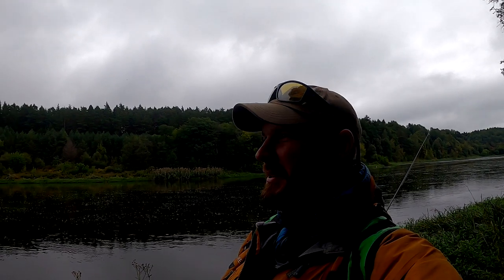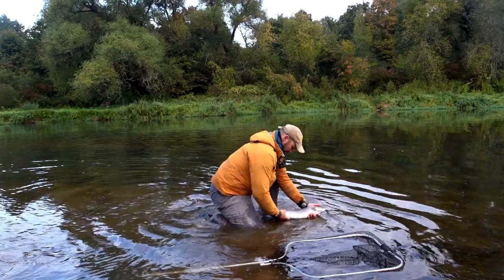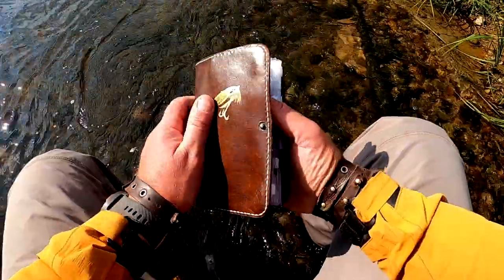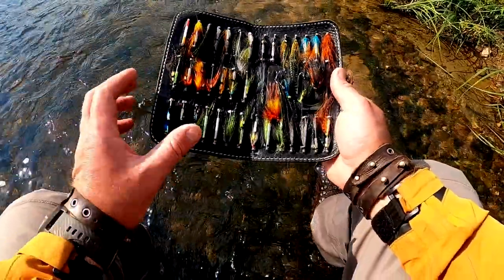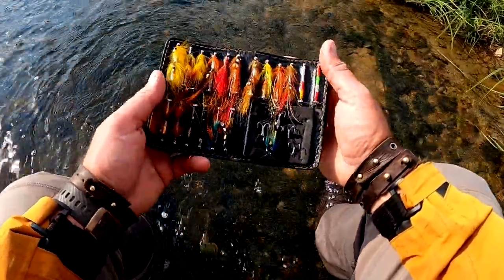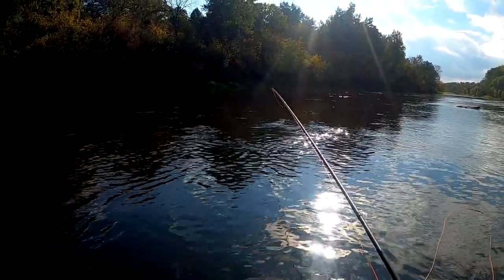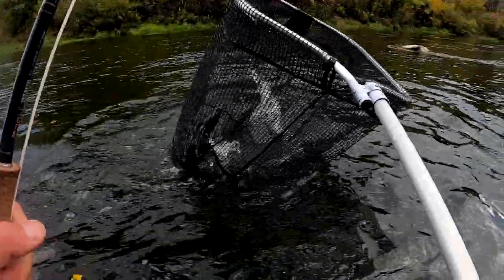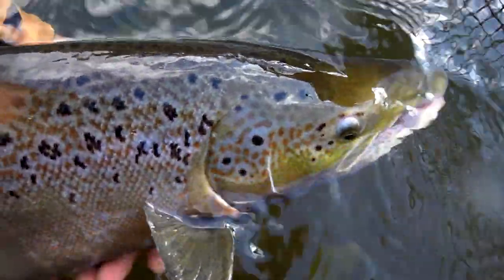AUTUMN SALMON PART1. ART MERK FLY FISHING ADVENTURES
Hello everyone,
I am glad to present this video with some of the best moments from my salmon fishing adventure this Autumn.
Autumn is my favorite time of the year, when the bonfire makes sense, then the cup of hot tea is the best you can have after some hours of wading in chill water ;)
This is an amateur video, as I am not professional film maker, but here are all my sincere emotions and the perspective how I see fishing and what it means to me ;) I film alone, therefore I am very thankful, could say even lucky  I'd been able to capture some great moments of salmon take, so wild nature and so on.
Also there is a brief presentation of my fly wallets in tis episode from the practical perspective. So you really can see them and assess from the fisherman's eye.
For me it was pleasure to create this film, pleasure to remember this adventure with the memories that evoke in my mind while combining the footage.
I hope it will be pleasure for you to watch this video slowly, taking time and relaxing ;)
Tight lines,
Art Merk
- you will find more than 20 leather fly wallet models in different sizes, designs and types that I make by hand for all kind of flies.